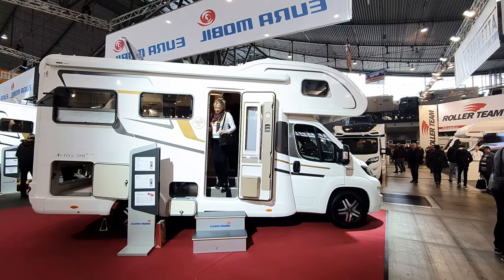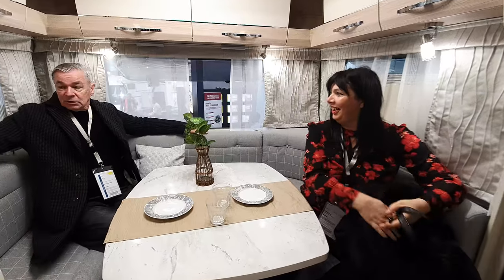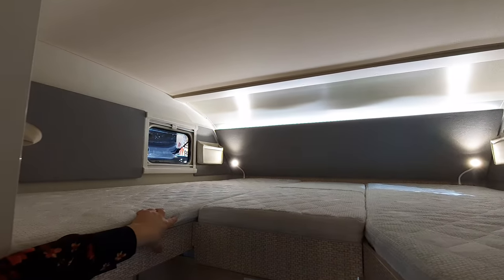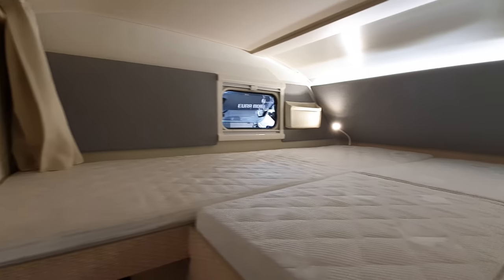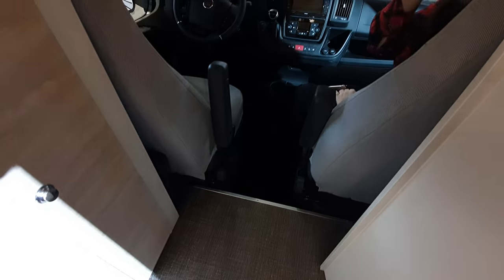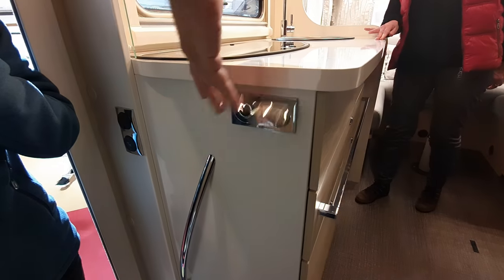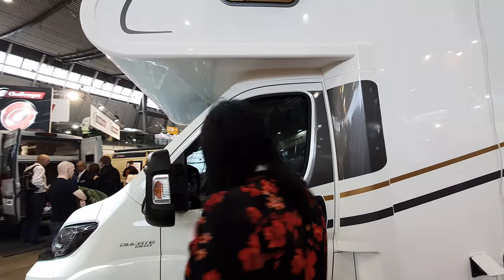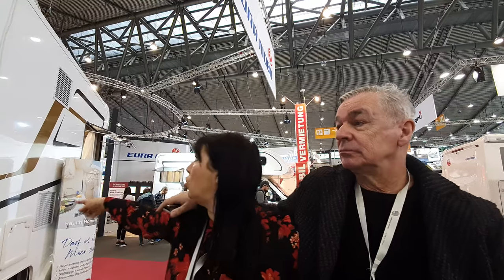Experts look at short, rear lounge motorhome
EuraMobil brought out this van, the Activa One 650HS, for the 2020 season.  I met my friends from Dusseldorf on the stand and we went and had a look at it.